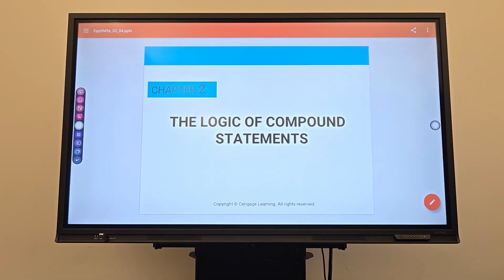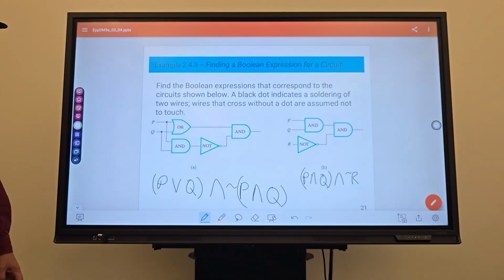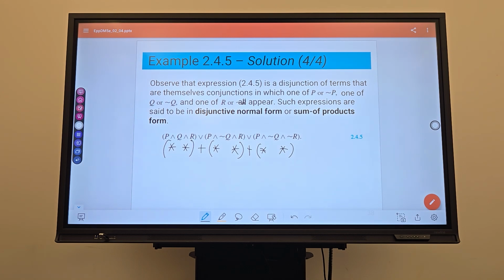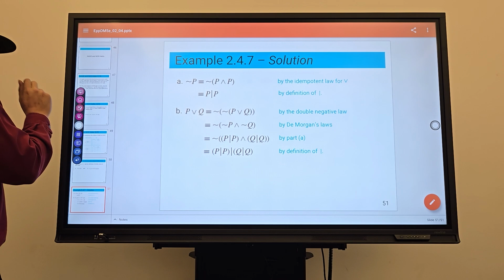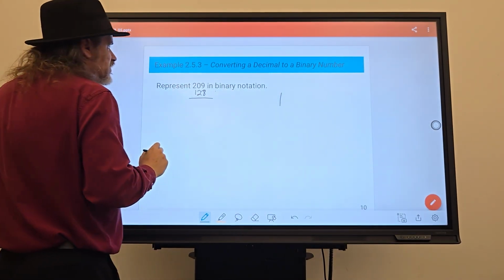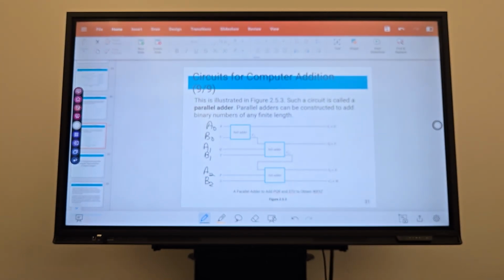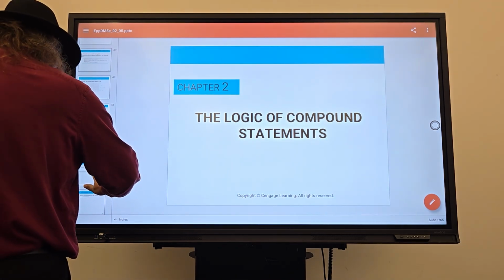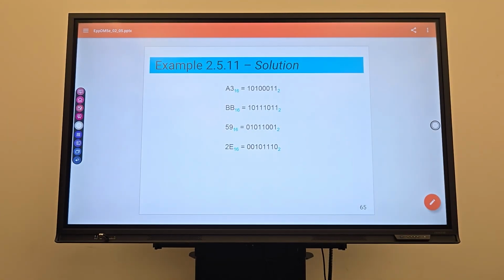Discrete Structures Section 02 1-30-2025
This lecture covers digital logic circuits and number systems.